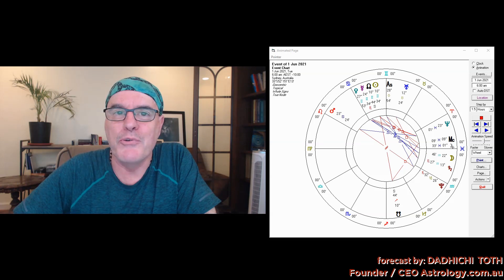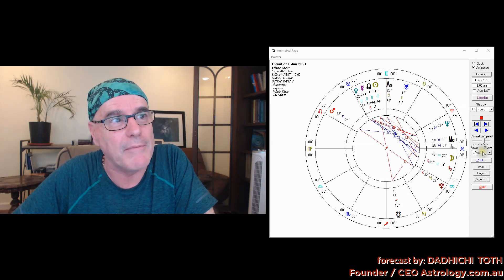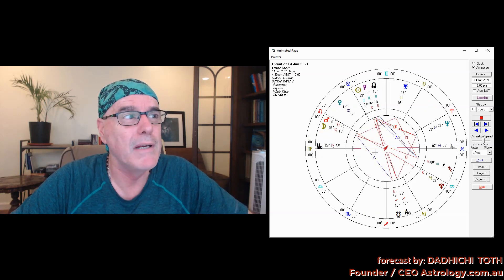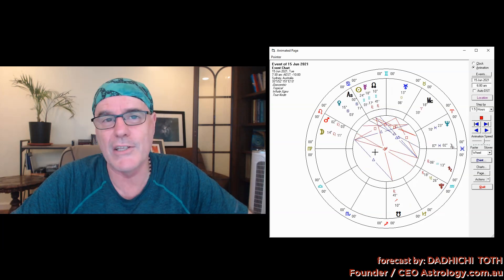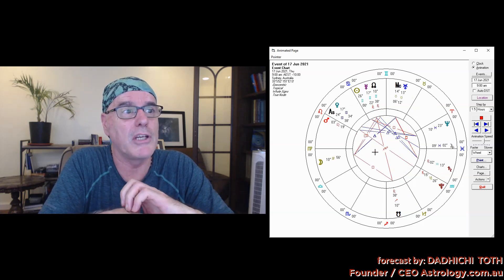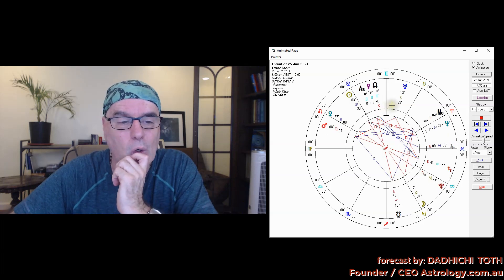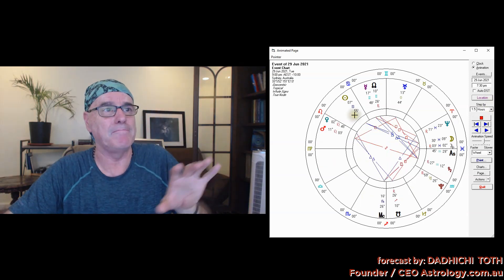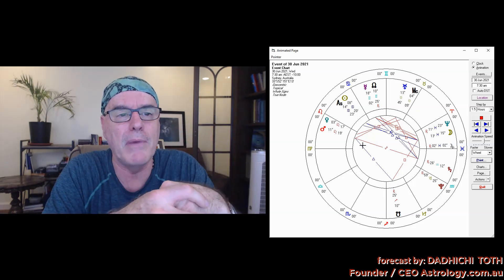June 2021 Monthly Forecast Virgo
Virgo June 2021 Monthly Forecast: A Re-Examination of Your Career Ambitions Brings Profitable Changes in Your Profession.